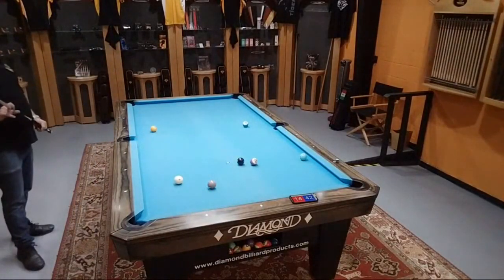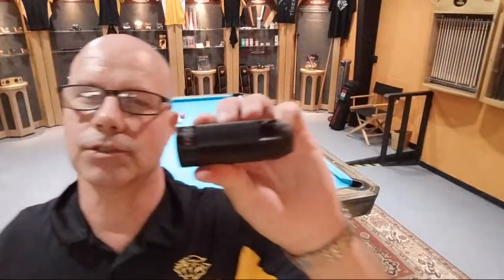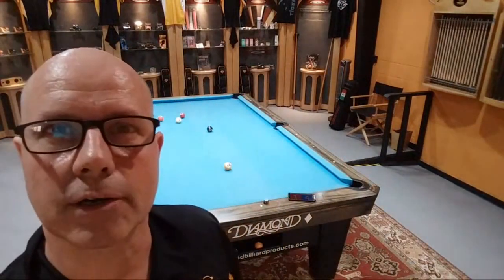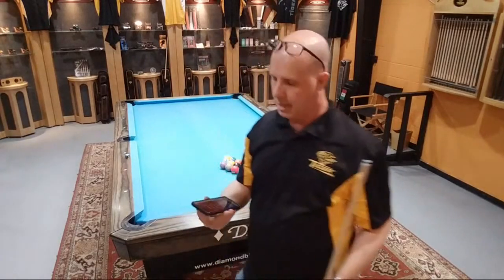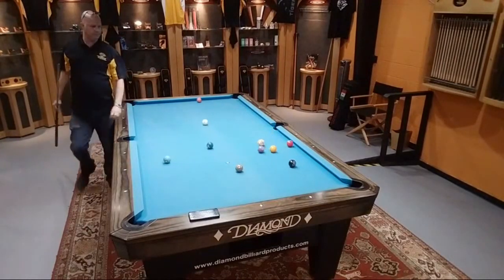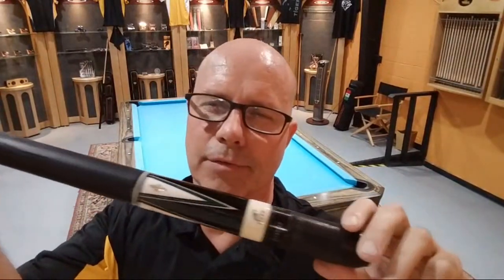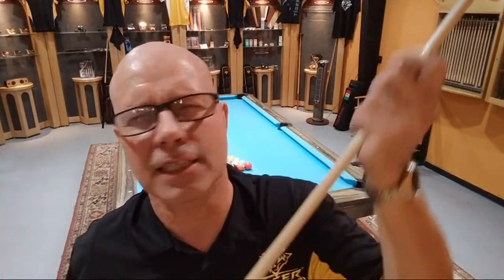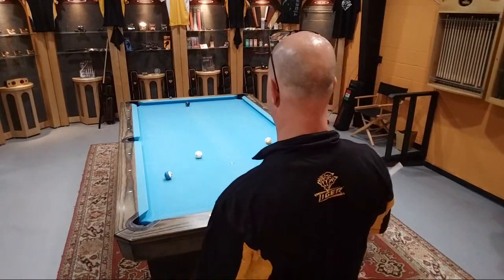Live Wednesday Grind! 14.1, 9b, 10b, 8b Ghost Matches!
Point Of View Pool - Pool & Billiards action from around the U.S. - International players, tournaments, interviews and industry announcements! For a complete schedule of "LIVE STREAMED EVENTS" and "TOURNAMENT SCHEDULES" go to POV Pool's

Co-Producer - Geraldine Thibodeau